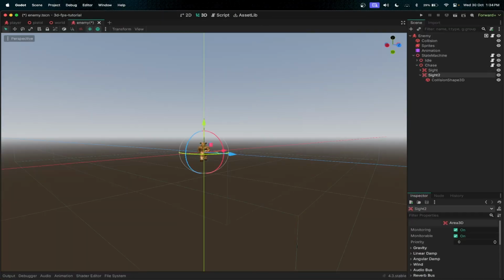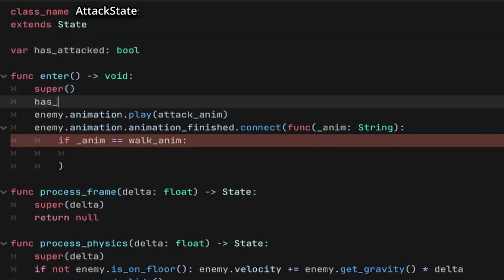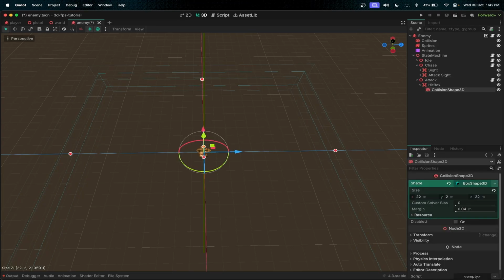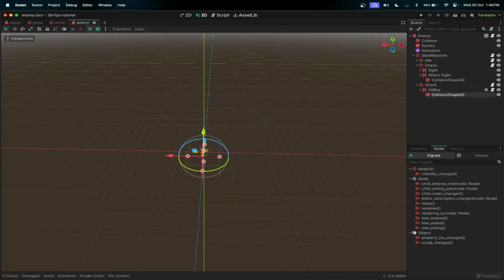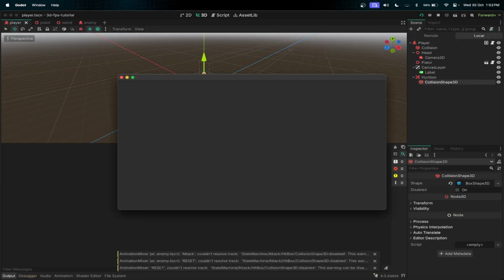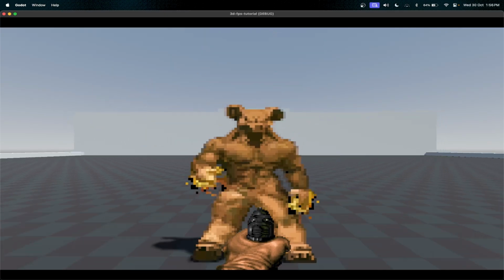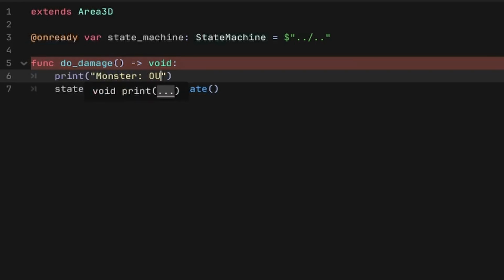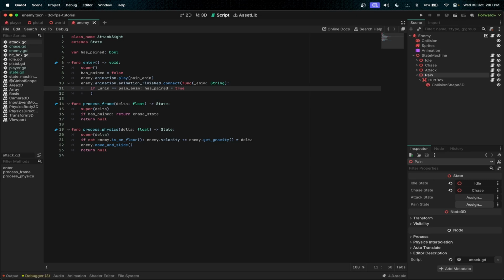How To Make FPS Enemy AI in Godot Part 2 | 3D FPS Tutorial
In this video, we will complete our enemy AI by writing its attack and pain state, and thereby ending this tutorial series. I will be a little fast in this video, as this part is just a extended implementation of the stuff we have already covered in part 3 and part 4. So, if you haven't watched them, I would recommend you to give them a go.

Timestamps -
TBD
Music Credits -
1. Poke & Chill by Mikel

Sprite Credits -
id Software, JoeyTD, Minigunner, That_One_Doom_Mod, Harry Teasley, PGE, Agaures (aka Krumzy), Captain Toenail,  Tormentor667, Xim, Vader, Jekyll Grim Payne, Woolie Wool, Raven Software, Dreadopp